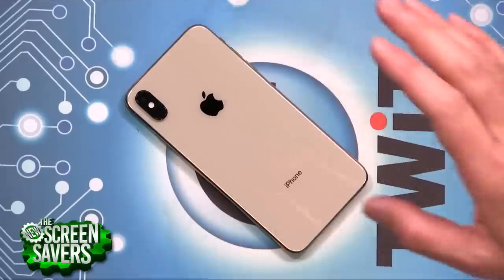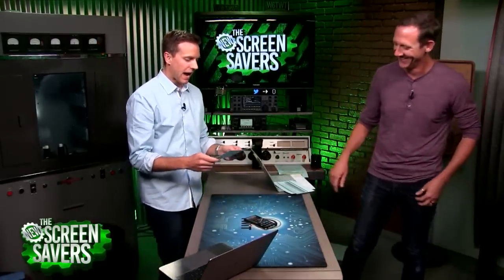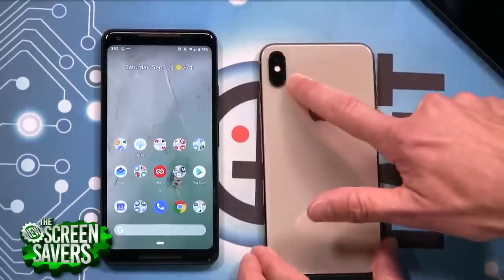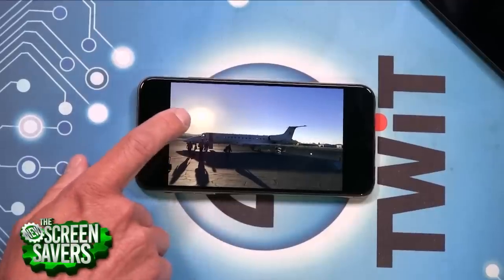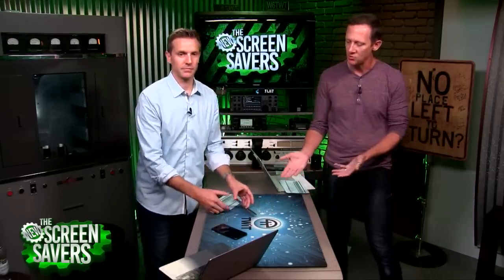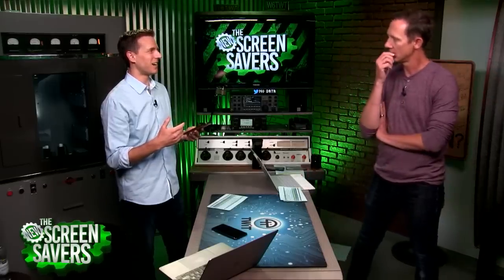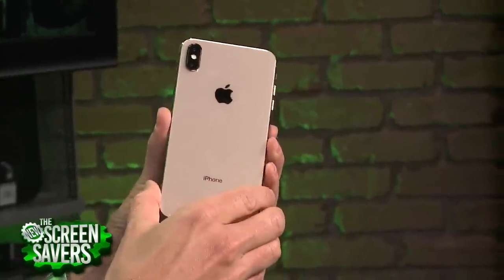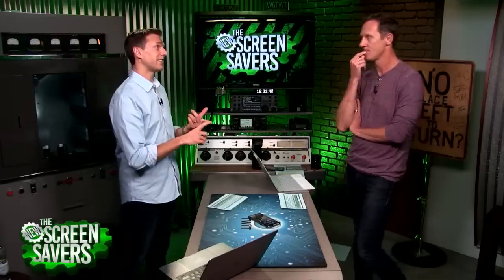iPhone XS Max First Look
Apple's new iPhone XS and iPhone XS Max are now available. Rich DeMuro has had some hands-on experience for the last few days and gives his first impressions on The New Screen Savers with Jason Howell.